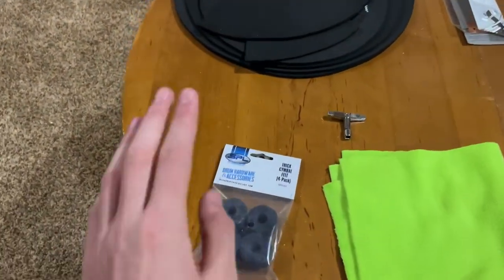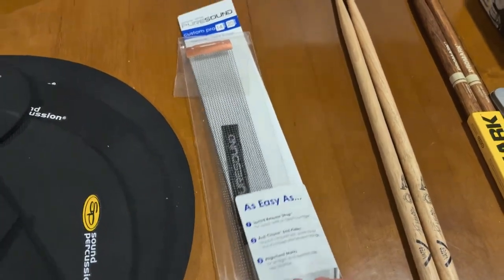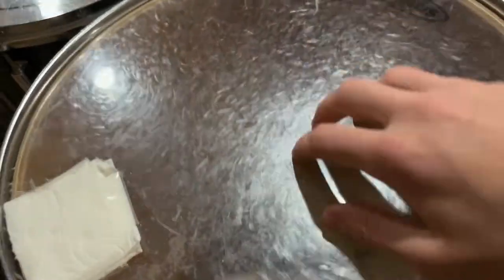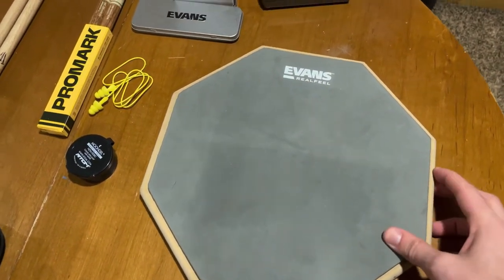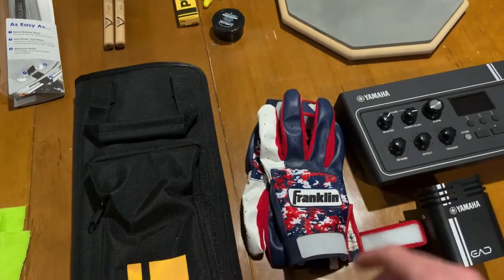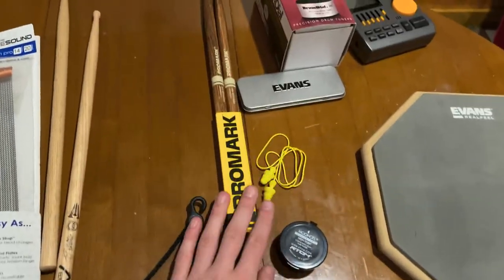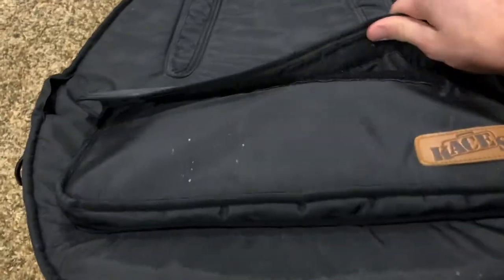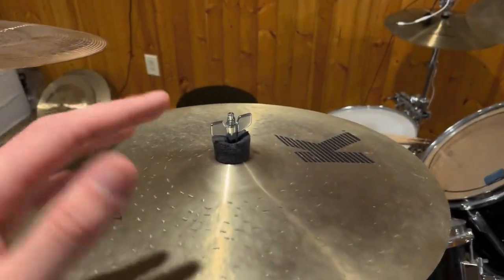Drummer gift ideas 2022!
Products I covered:
Cymbal felts
Drum key
Microfiber towels
Drum & cymbal mutes
5A drumsticks (Promark listed here. Find out what brand your drummer in mind uses to get the best fit!)
Drum dial tuner
DB-90 metronome
Earplugs (brand I reccomend)
In ear monitors: a very wide variety, consult with your drummer what they’d like!
*I was not paid, nor endorsed by any brands/companies listed above to make this video. This is strictly, my opinion*
**I CANNOT GUARANTEE THE AVAILABILITY OR PRICE OF THE ABOVE LISTED PRODUCTS**